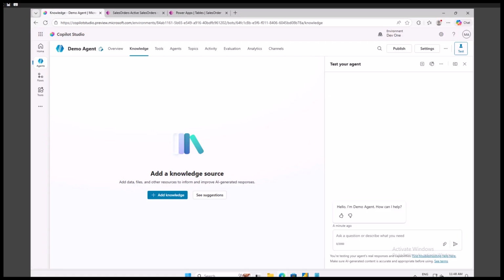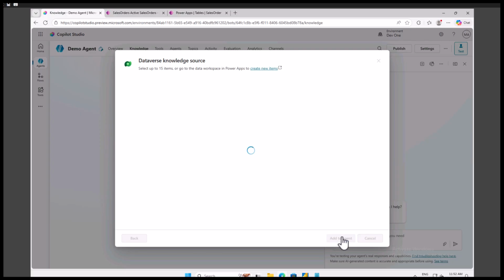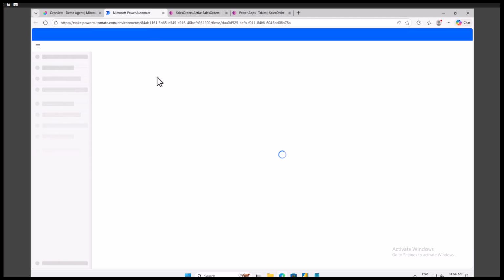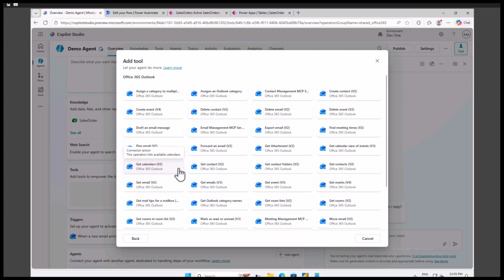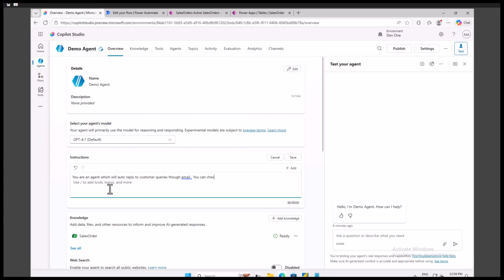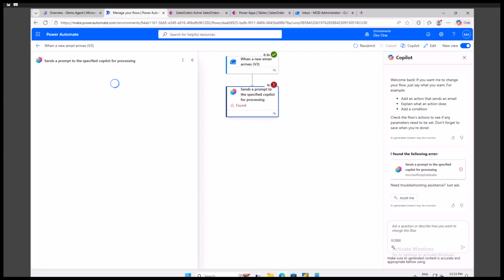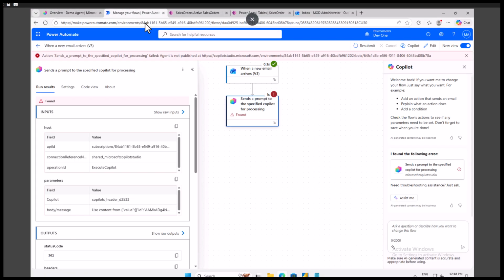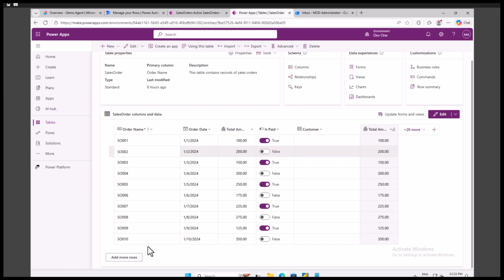Create Your First Autonomous Agent in Copilot Studio 🤖 Step-by-Step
Copilot Studio Autonomous Agent Tutorial | Build AI That Works on Its Own

How to Build Self-Working AI Agent in Copilot Studio (Full Guide)

Copilot Studio New Feature 🔥 Autonomous Agent Explained Simply

From Chatbot to Autonomous Agent 🚀 Copilot Studio Tutorial

In this video, you will build your FIRST Autonomous Agent in Copilot Studio from scratch — step by step.

This is NOT a normal chatbot. Autonomous Agents can take actions, make decisions, and work with business data automatically. This is the future of AI inside Power Platform.

If you are a Power Platform developer, Dynamics 365 professional, or learning Copilot Studio — this is a MUST-KNOW feature.

🔥 In this tutorial you will learn:

✔ What is an Autonomous Agent in Copilot Studio
✔ Difference between normal bot vs autonomous agent
✔ How to create a new agent
✔ Setting instructions and agent behavior
✔ Connecting tools (Power Automate / Dataverse)
✔ Enabling decision-making capability
✔ Testing the agent
✔ Real business use case example

By the end, your AI agent will be able to think, decide, and perform tasks automatically instead of waiting for every user command.

This is how modern enterprise AI assistants are built.

📌 Tool Used: Microsoft Copilot Studio
📌 Level: Beginner to Advanced
📌 Series: Copilot Studio Full Course

Autonomous agent Copilot Studio
Copilot Studio tutorial
AI agent Power Platform
Copilot Studio new features
Self working AI agent
Copilot Studio step by step
Build AI agent Microsoft
Copilot chatbot advanced
Power Platform AI tutorial
Copilot Studio agent guide
Microsoft AI agent
Dataverse AI bot
Copilot Studio automation